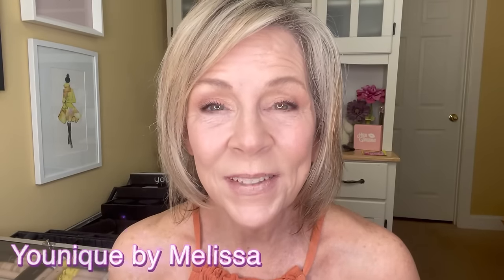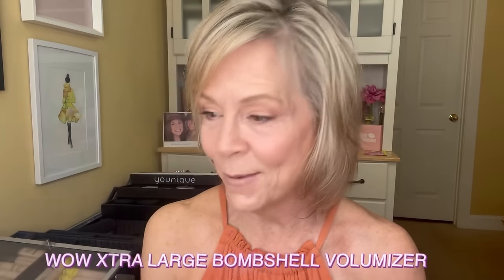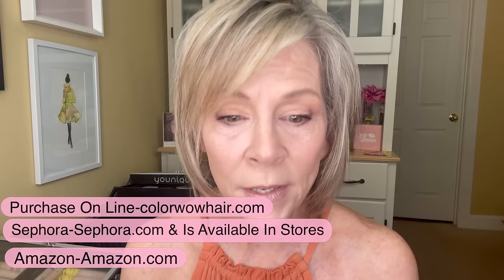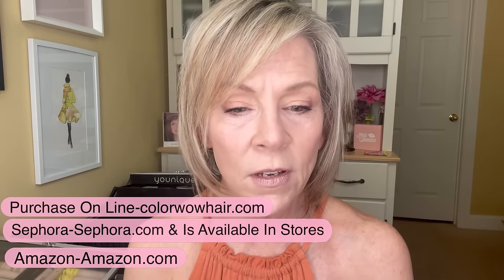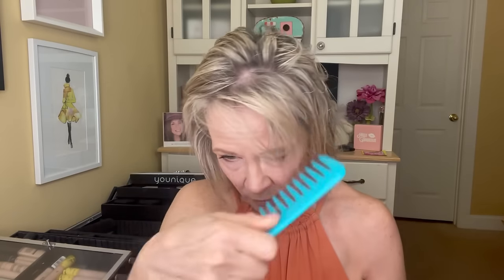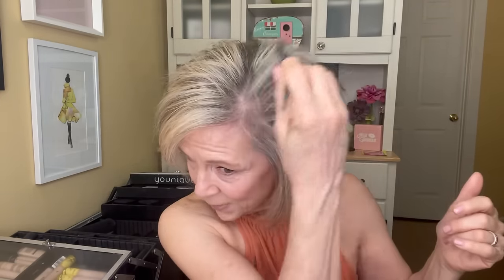WOW Extra Large Bombshell Volumizer - Does It Really Work?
Ok, I gave into the hype and wanted to see for myself if this product really does what it says!  At 61, I have nothing to lose!  COVID ruined my already baby fine hair and it has taken me along time to get it to finally start coming back!  So, I decided to start a journey to look for the best hair products for us baby fine hair girls!

Please S U B S C R I B E, L I K E & S H A R E!!